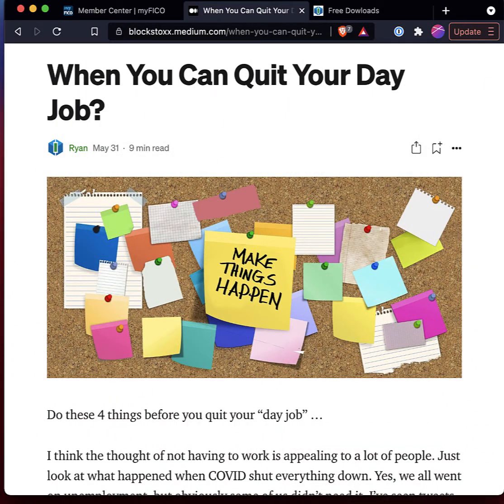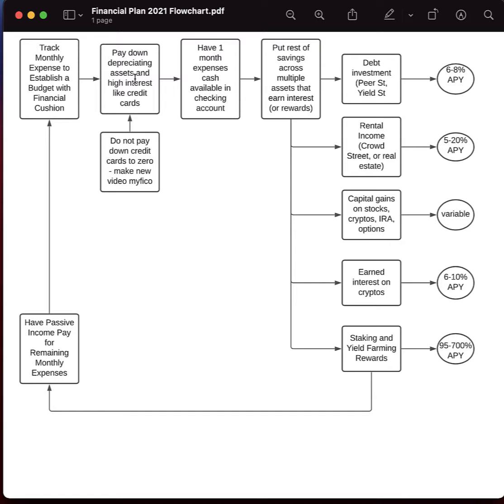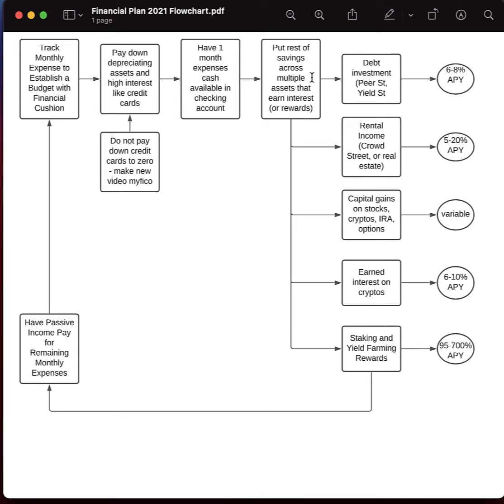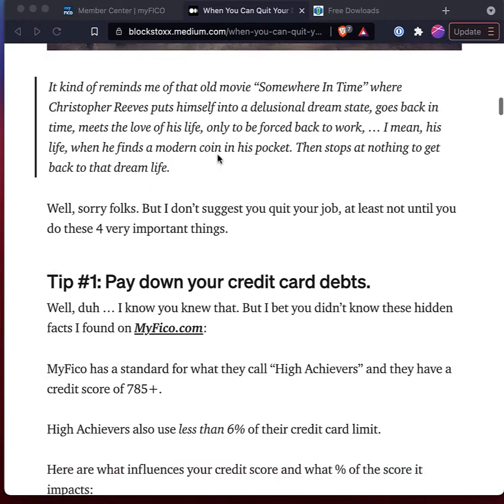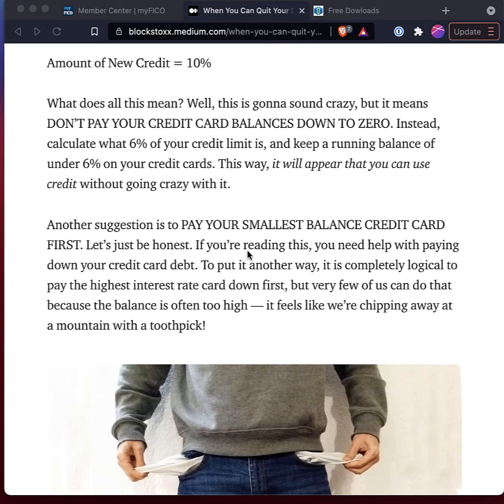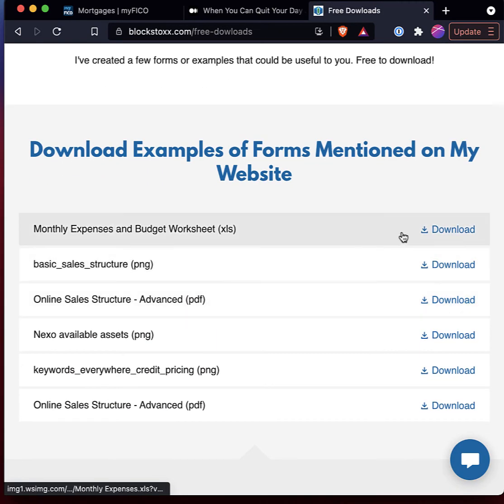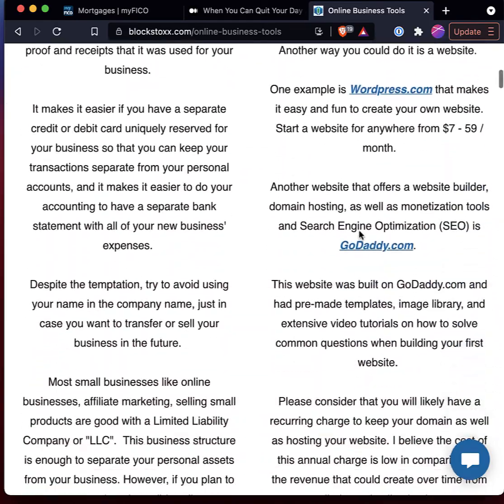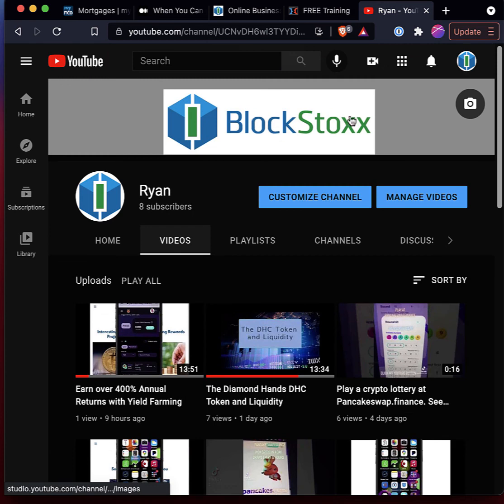A Path to Financial Freedom with Passive Income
If you can pay down some debts and use passive income ideas like this to cover your expenses, you may not have to work. See how ...